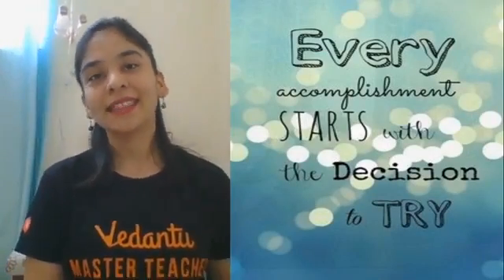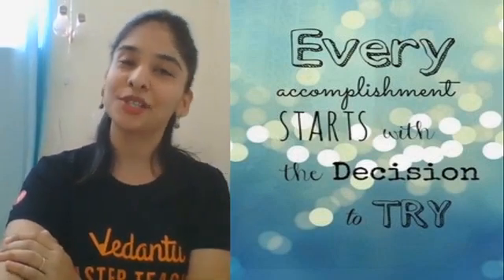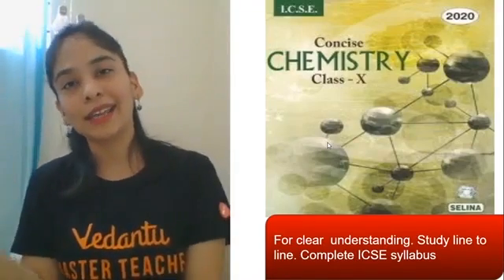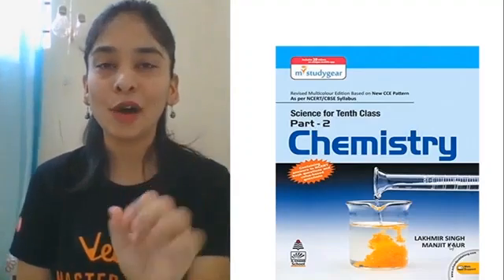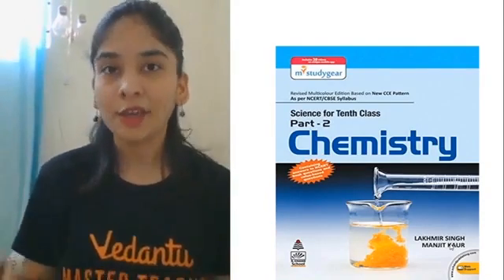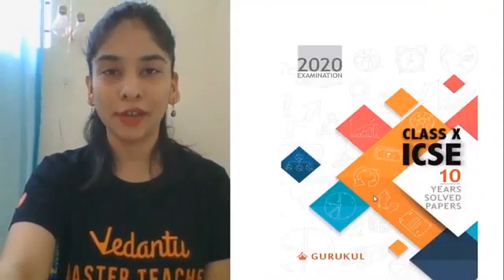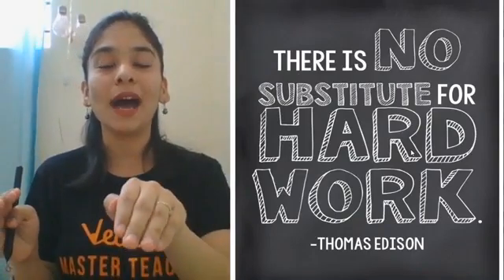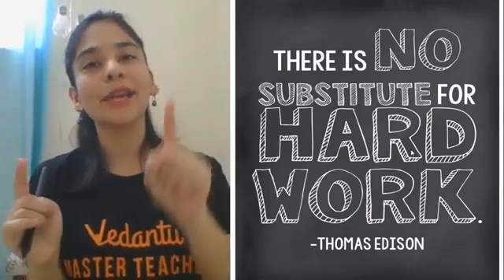ICSE X: Best Books to Refer for ICSE Class 10 Chemistry | Books, References & Preparations | Vedantu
ICSE X: Best Books to Refer for ICSE Class 10 Chemistry | Books, References & Preparations | Academic Year 2020-21 Vedantu Online Course. Are you wondering about the best reference books for ICSE Class 10 Science Chemistry for 2020-21? Anubha Ma'am will recommend some reference books for Chemistry subjects. Students preparing for ICSE Class 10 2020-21 Academic Year should check this complete book list.

✅ Session PDF for "ICSE X: Best Books to Refer for ICSE Class 10 Chemistry" ➡️